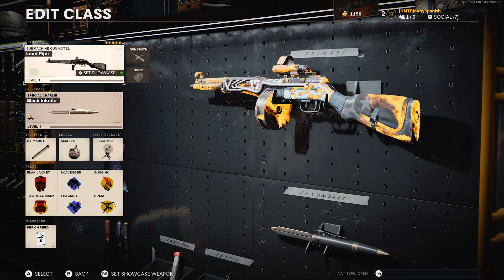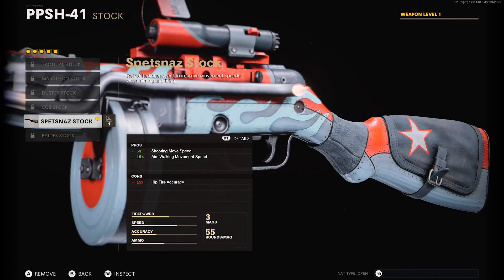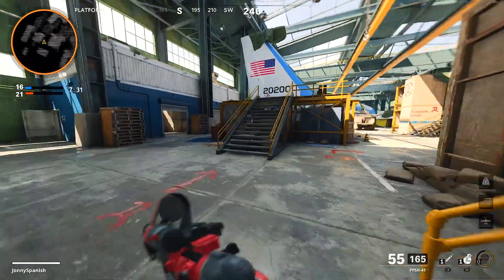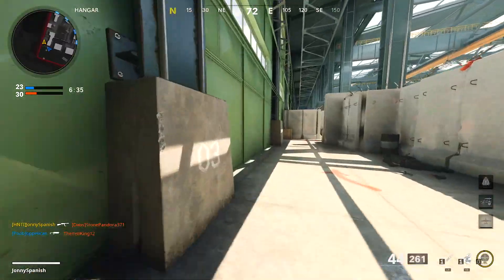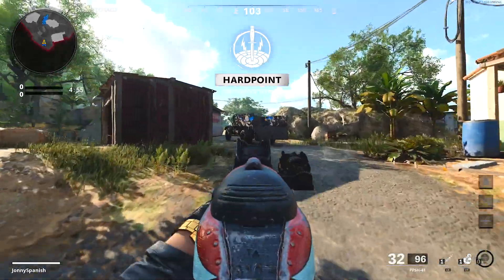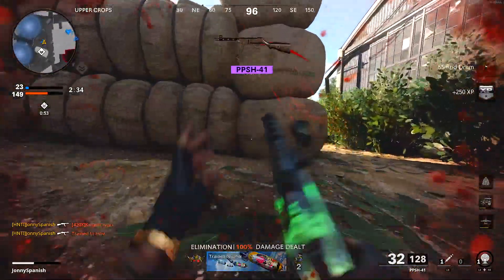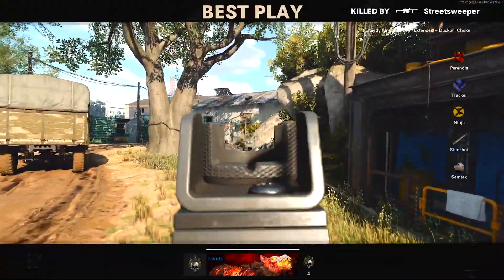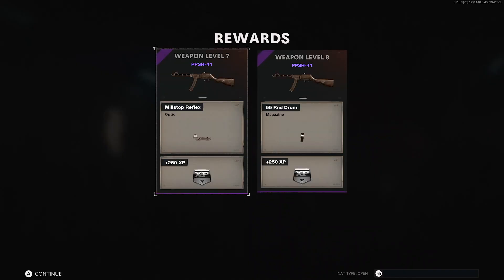*NEW* PPSH 41 SMG is so average it hurts | NEW Cold War SMG | PPSH-1 Mastercraft Reactive Camo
The new SMG in Cold War and Warzone is the PPSH 41 a WW2 era weapon and its honetly not great.  Super underwelming.

Cold War Season 3 Weapons could have been much better

Liking helps my channel grow and help get the video out to other people.  GOD bless you.

⏪ LAST VIDEO :

⏮ ANOTHER ONE :

❓ RANDOM VIDEO :

MUSIC↓⬇︎↓⬇︎
INTRO - Mikey Valen Ft. Noé - Meet Me (Maliboux & Unkwn Remix)